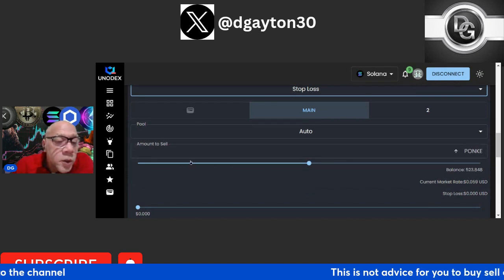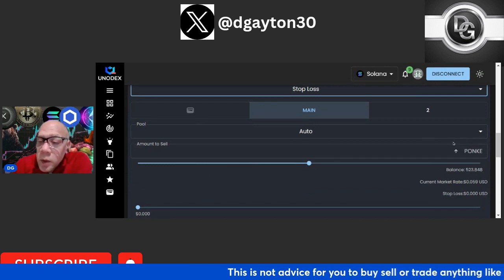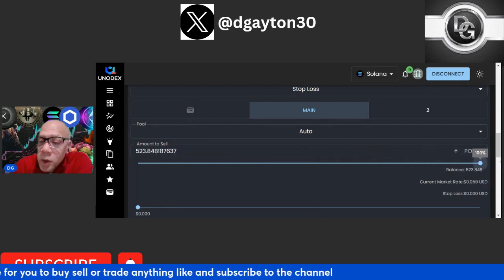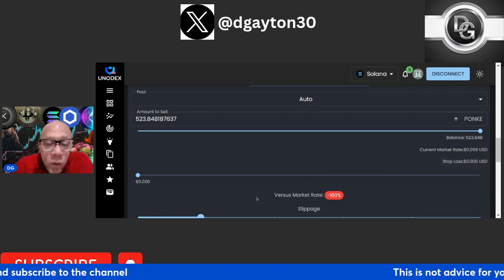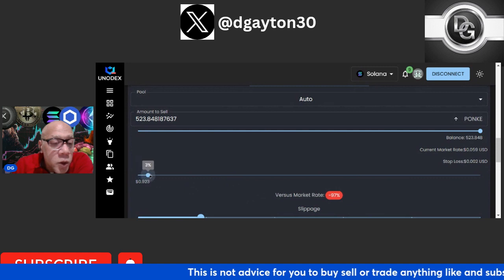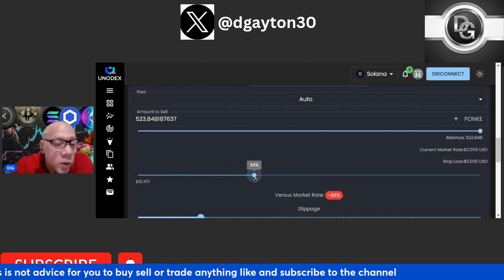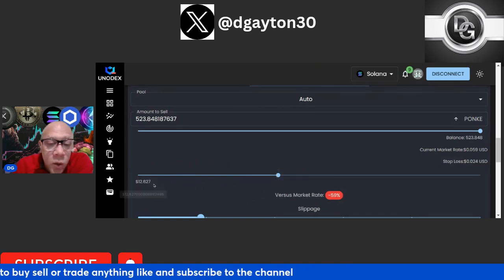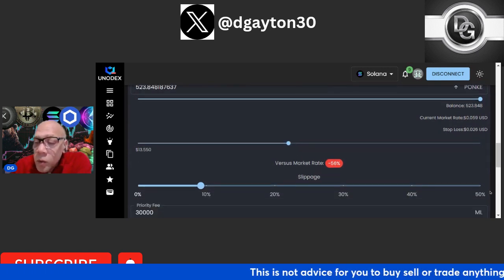UnDex Lets Sell Some Tokens